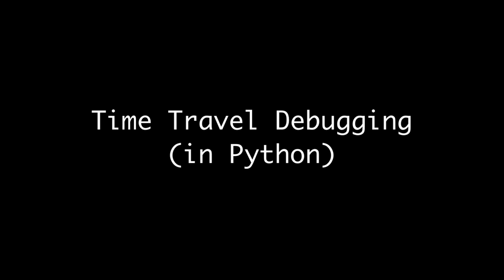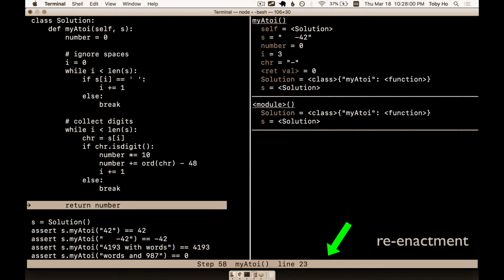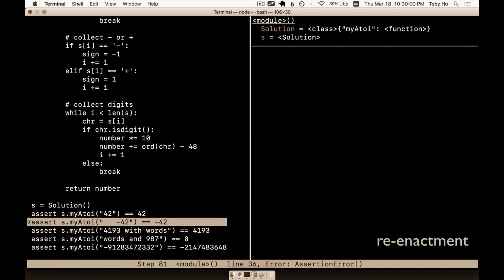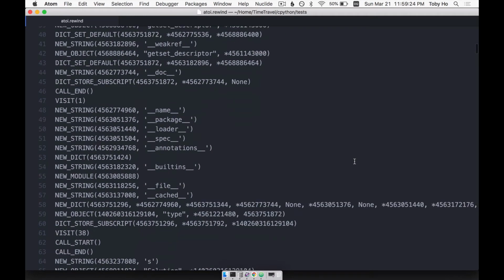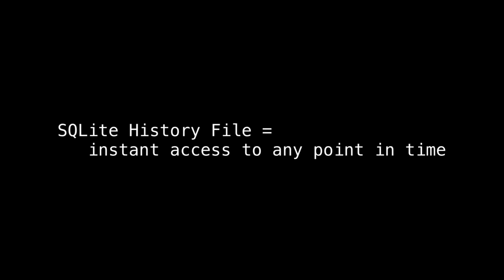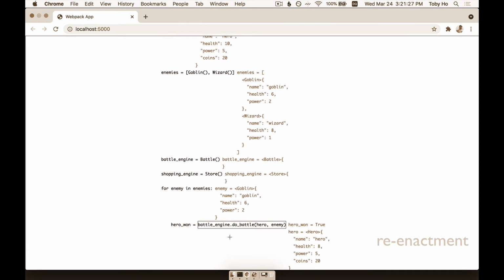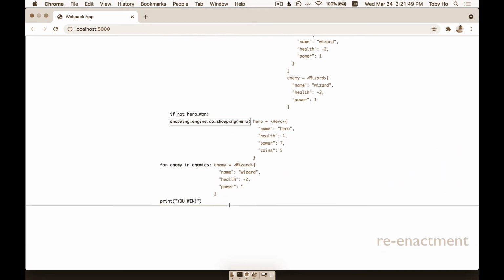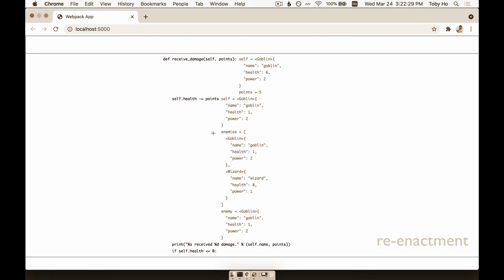Time Travel Debugging (in Python)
This video introduces the time traveling debugging for Python I've been working up to today. It show what it's like to code using time traveling debugging, how my implementation works, as well as a proof of concept debugging UI called the zoom debugger.